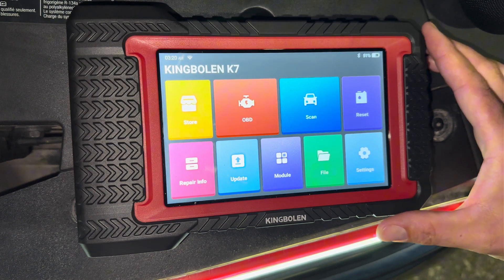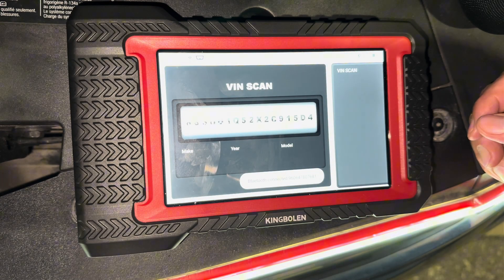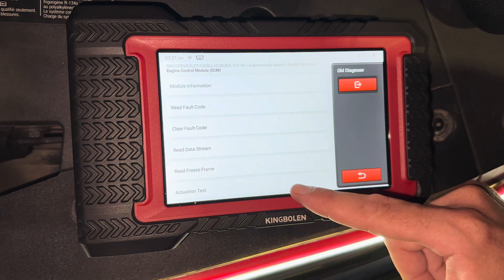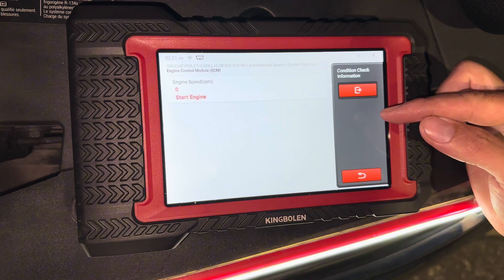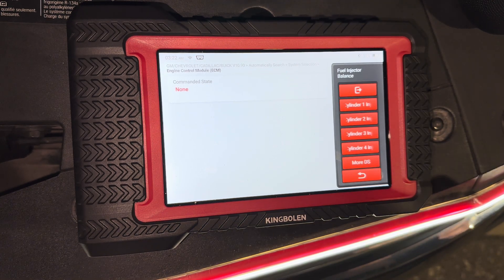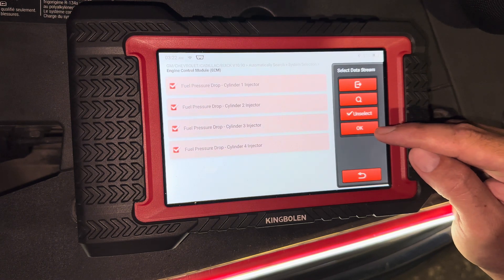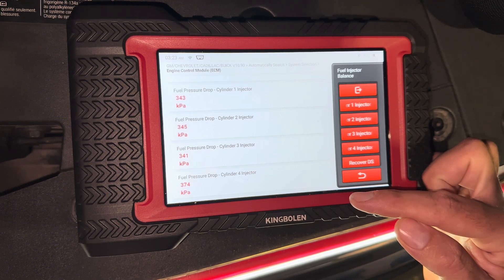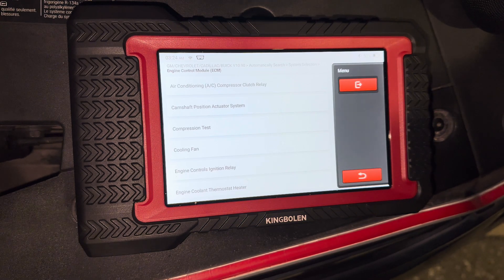How To Perform A Fuel Injector Balance Test (KINGBOLEN K7)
Kingbolen K7 Specifications:

2024 Newest All-IN-One Car Scanner】KINGBOLEN K7 diagnostic scan tool is equipped with most capabilities for daily repair & maintenance services Wireless diagnosis via Bluetooth; Bidirectional Control Test; ECU Online/Offline Coding; Customization; 31+ Restes; PMI for Ford, Lincoln, Mazda; Global version for 100+ brand vehicles and 17 languages, no area limit. 3Yrs Free Update. After free update expires, it will continue to work with the last update version, but online functions can't be available.
【Bi-Directional Control Test/Active Test】Bi-directional scan tool Kingbolen K7 can perform real active test that can send commands to the vehicle's ECU to drive the actuators to work, like window, rear mirrors, sunroof, door, solenoids, wipers, headlamp, etc, helping you quickly find out bad parts and pinpoint faulty issues. K7 bidirectional scanner will be a helper to save money and time on car repairs when performing complex maintenance and repair.
【Advanced ECU Coding】ECU Coding allows you to refresh hidden functions to optimize vehicle performance, customize vehicles, match the replaced components with ECU. In contrast to similarly priced products that only support Offline Coding, the KINGBOLEN K7 diagnostic tool also supports Online Coding which can send coding values directly from the server, faster and more accurate. K7 car scanner can do Variant Coding for Benz. (Note: Not for all cars, please check compatibility before order.)
【31 Reset Functions】Experience tells us that just a small repair service may cost a lot of money. Kingbolen K7 is a professional automative OBDII scanner with 31 common maintenance services like Oil /SAS/EPB/TPMS Reset, Battery Matching, ABS Bleeding, Injector Coding, etc. It effectively handles most of the car reset and relearning jobs, perfect for experienced DIYers and mechanics. NOTE: Functions in the menu vary across vehicles. Kindly check the compatibility before purchase.
【OE-Level All Systems Scan Tool】K7 professional diagnostic scanner with AUTO VIN can do one-click to scan all ECUs on most of vehicles, like PCM, ECM, EPS, BCM, TPMS, SAS, A/C system... to read/clear code, view live data, freeze frame, read ECU info. 4-in-1 live data stream graphics can make data viewing more intuitive. Detailed diagnostic reports will help you easily master the car situation as it can be shared by bluetooth or email! Adding workshop information can help your customers to know more.
【10000+ Car Coverage & FCA Autoauth+17 Languages】As a comprehensive diagnostic tool, k7 helps you to troubleshoot the problems fast for 100 + US, European, Asian vehicle brands. Frequent updates and optimizations allows K7 support more vehicles to meet your needs. Supporting Autoauth allows you to unlock the protected FCA vehicle SGW module on Chrysler, Dodge, Jeep, Alfa Romeo, Fiat vehicles, etc. (Note: Only provide AutoAuth login portal, and need purchase the registration number on the AutoAuth website by yourself.) Multilingual function allows workshop mechanics to avoid language barriers and use it around the world Without restriction.
【Bluetooth Wireless Diagnosis】Equipped VCI, K7 bluetooth obd2 scanner allows you get out of your narrow driving seat for a car diagnosis without annoying cable. Built-in Browser and Fault Code Library allows you can directly query the fault code when diagnosing. K7 auto scan tool possess with Android 10.0 OS, 2GB RAM + 32GB ROM, upgraded 3.8V/3150mAh rechargeable Battery, 5GHz Wi-Fi, 13MP Camera. Perfect choice for advance DIY, auto repair shop, home mechanic and Dealership.Coming with an EVA storage bag can not only makes it easier to carry, but also provides multiple protection against missing parts.